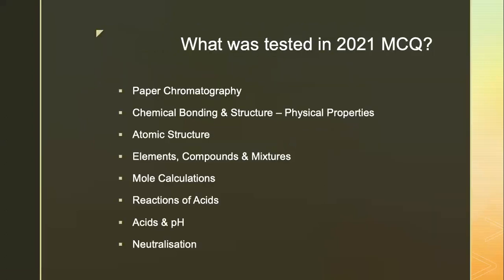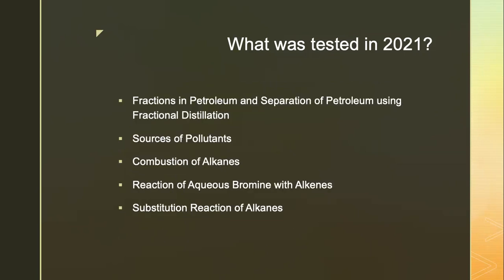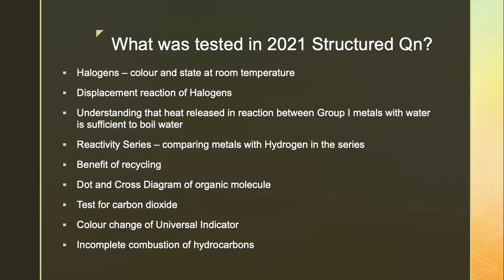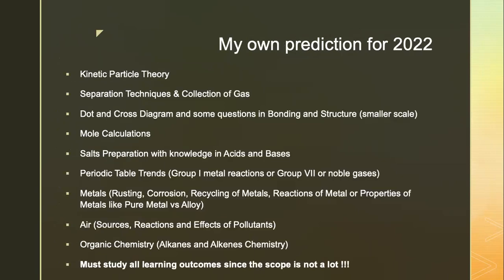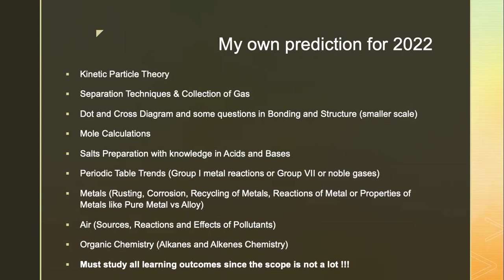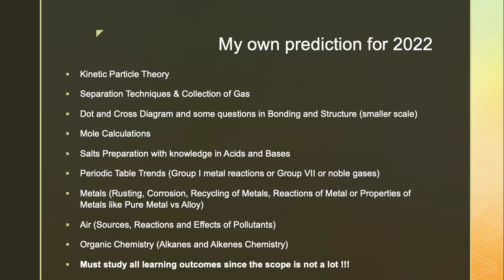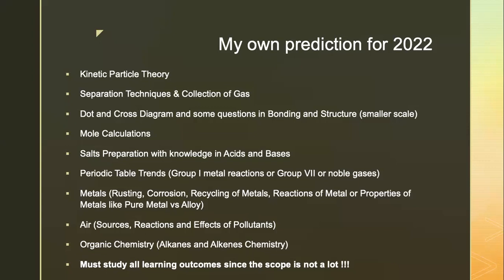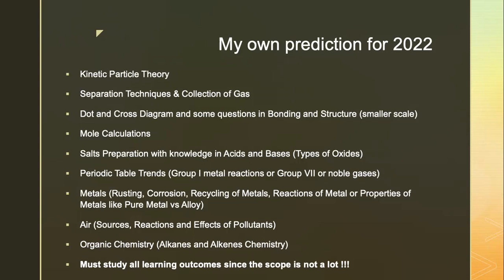Prediction for 5105 N Level Sci (Chem) Paper 2022